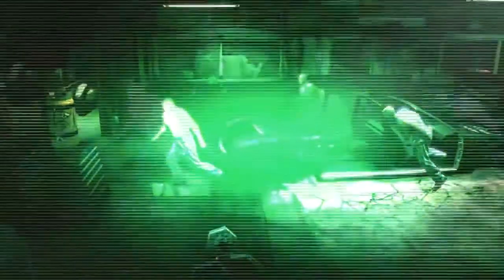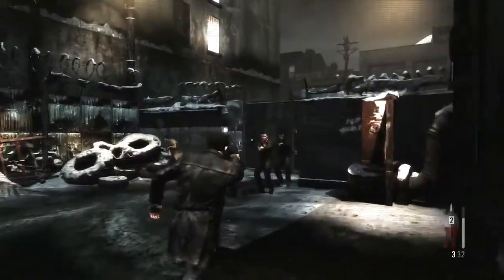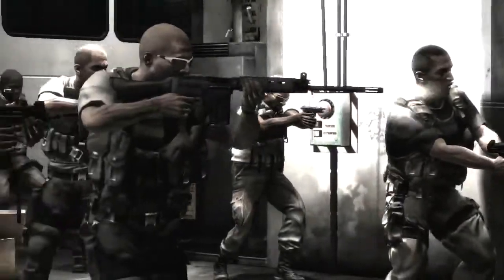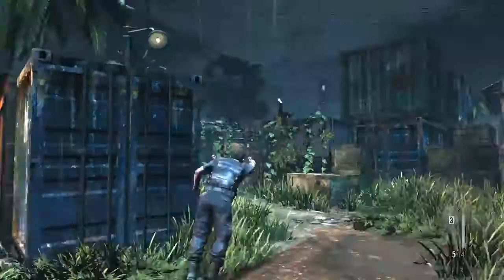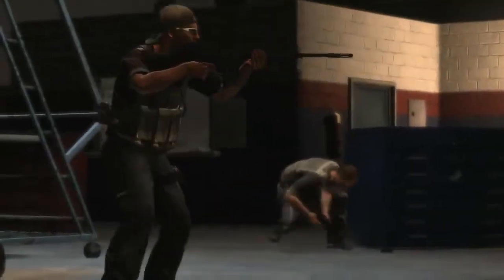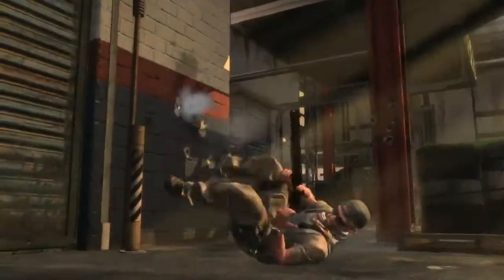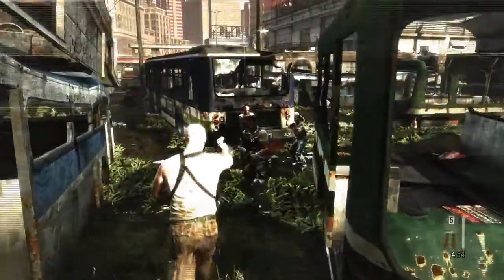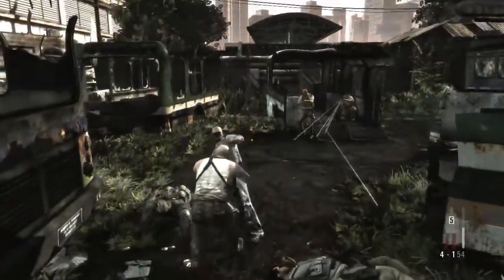Max Payne 3's Bullet Time Trailer | Zavvi.com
Check out the trailer showcasing the Iconic feature of the Max Payne franchise, Bullet Time!

Don't forget to let us know what you think..